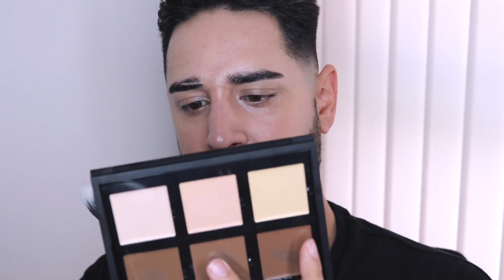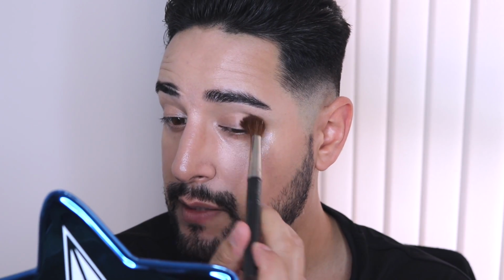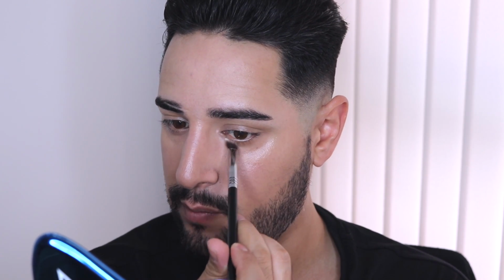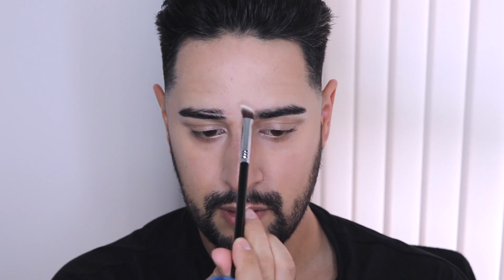SUMMER GLOW | SUMMER SKIN TUTORIAL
This is my guide to Summer Glowing skin! Summer can be a horrible time for makeup! It just melts away! This glowing skin tutorial will show to how to achieve a lightweight long-lasting glow.